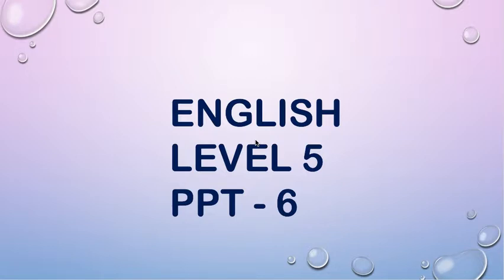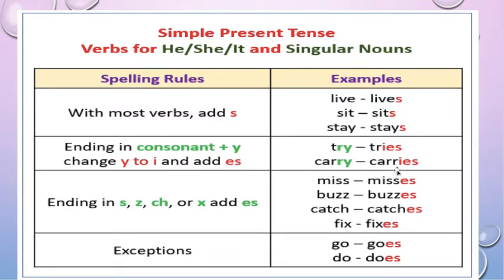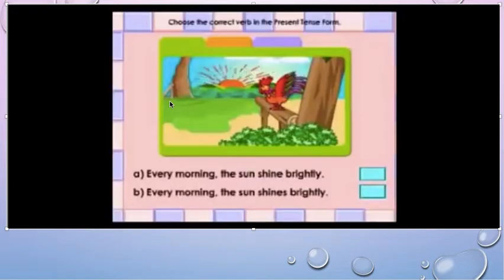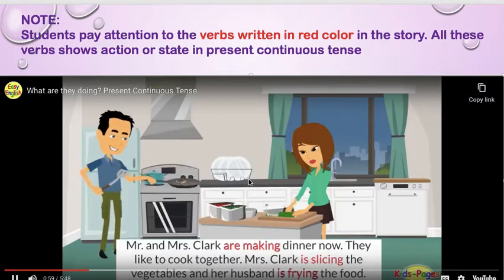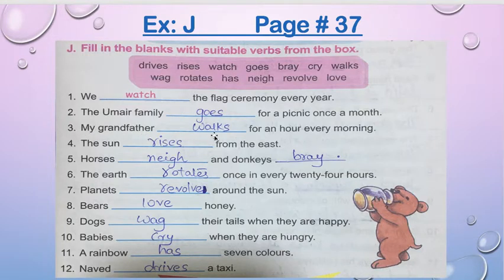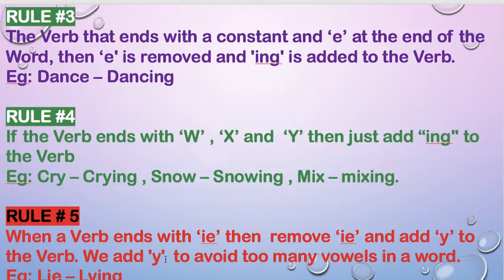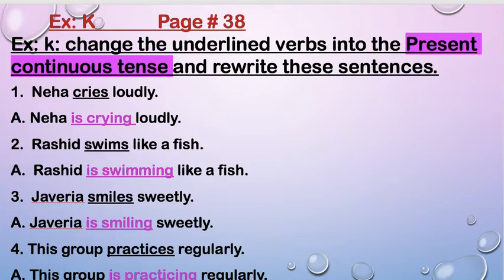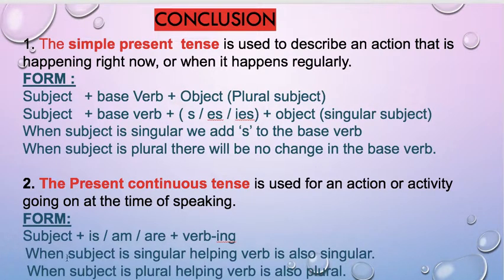english verb level 5 file # 6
This video is purely used for education purpose and not for gaining any profit.